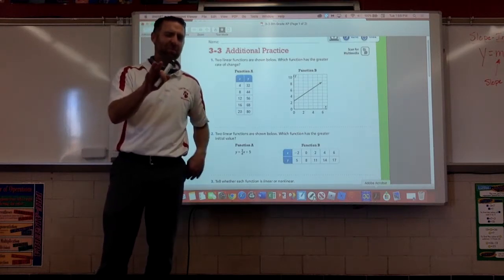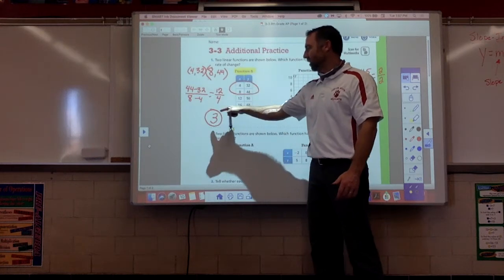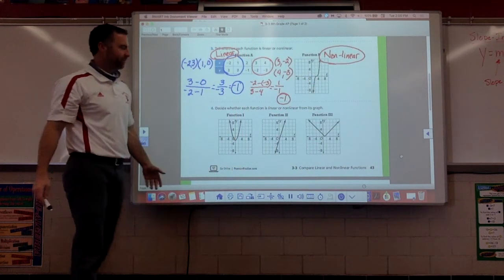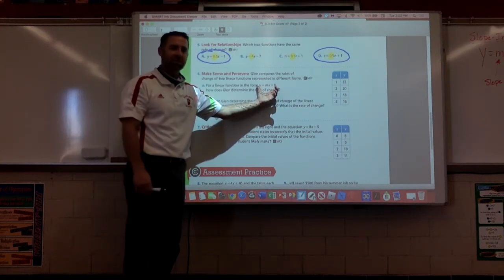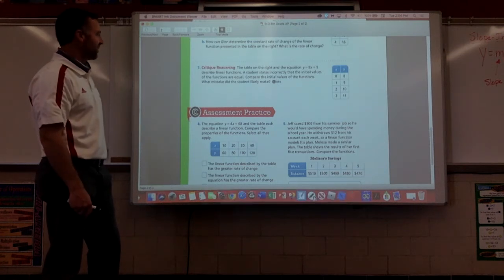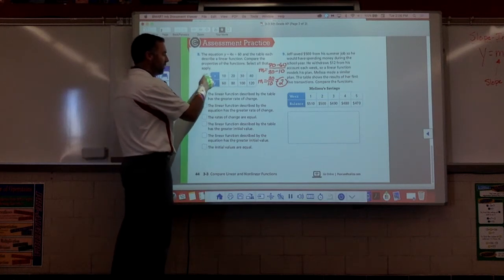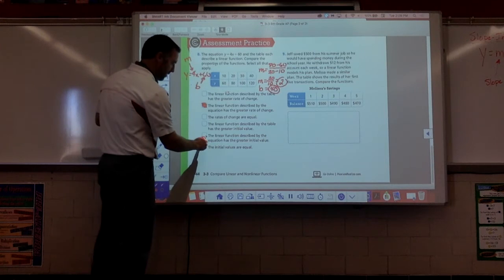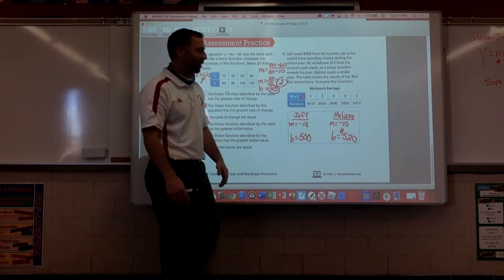3-3 AP pg 45 46